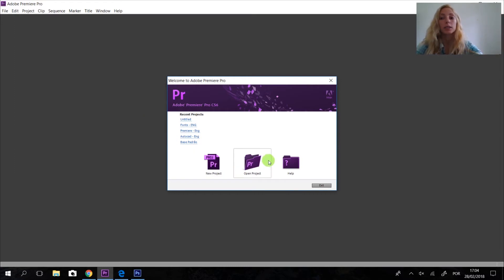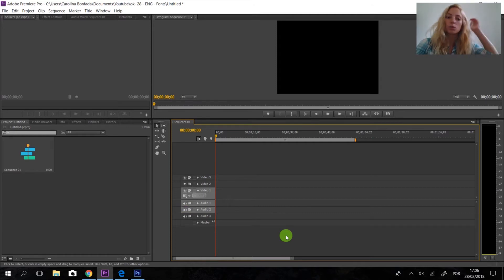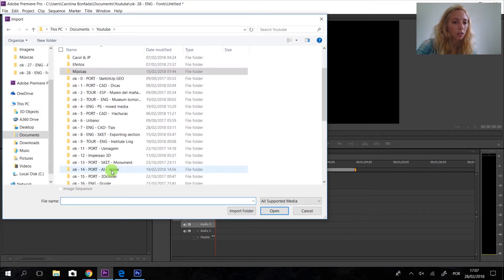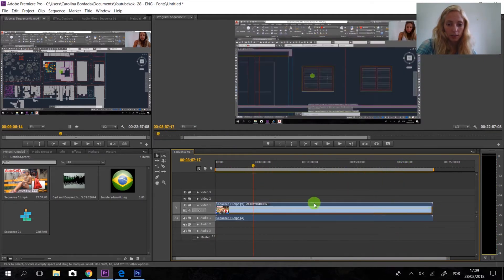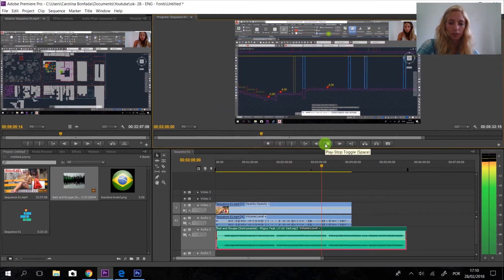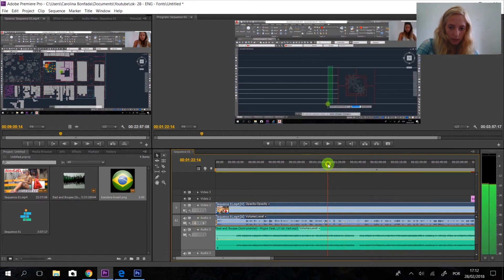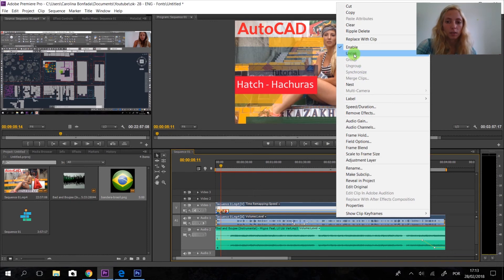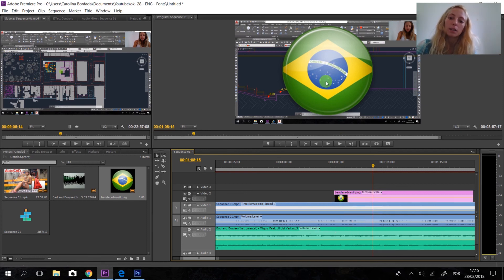Tutorial Adobe Premiere - Learn in LESS then 15 Minutes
📚 Learn how to use the monster Adobe Premiere !

❶°  Open Premiere ➠ Select New Project
❷° Configure Sequence as the video
❸° Set the Location to save the file
❹° Choose the name
❺° Press Ok
❻° Import your files
❼° Fallow the instructions to edit your video

Send me questions!